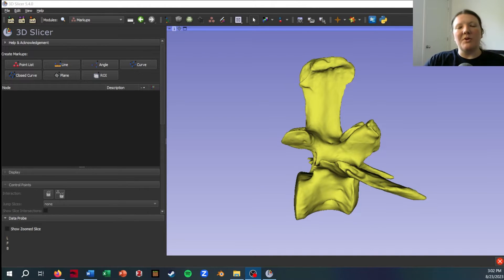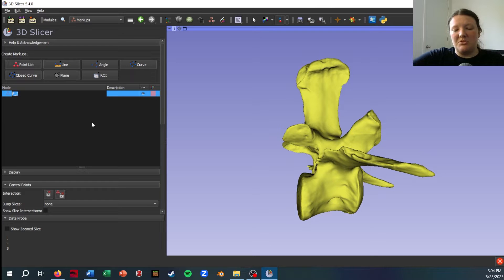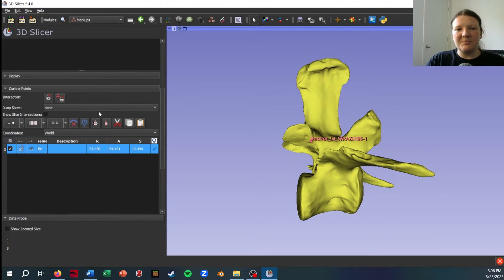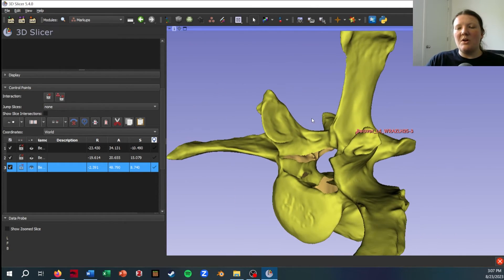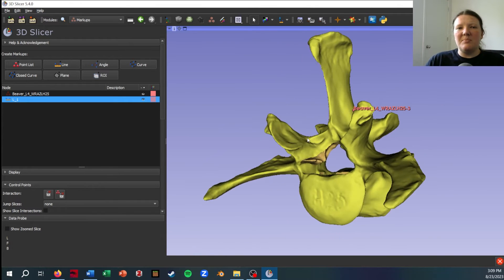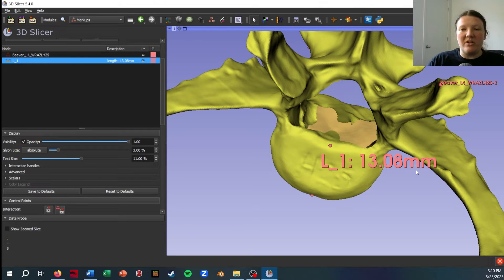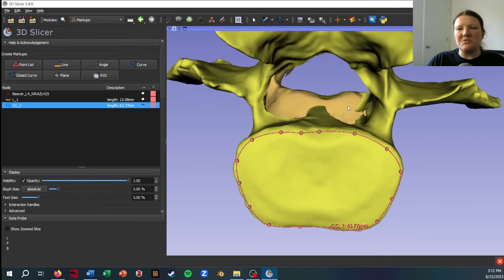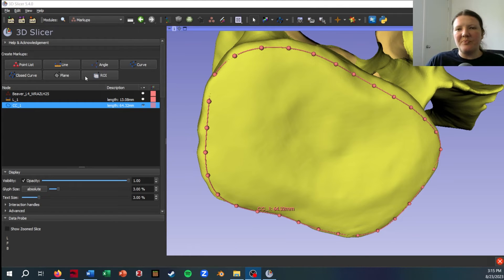Measuring and Landmarking 3D Data with the 3D Slicer Markups Module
3D Slicer can be used to place points, take linear measurements, and create curves from both surface and CT scan data. The Markups module contains these tools, and I show how to use them.

Acknowledgements:
Thanks to the William R. Zooarchaeology Lab (WRAZL) at Indiana University and collections manager Jess Miller-Camp and to the University of Wyoming paleontology collection and collections manager Laura Vietti for access to the specimens seen in this video

0:00 - Introduction to Markups
1:20 - Landmarking on a Mesh
4:42 - Correcting a Landmarking Mistake
5:57 - Linear Measurements
6:28 - Adjusting Display of Markups
6:36 - Understanding Slicers Units
7:58 - Placing Curves
9:43 - Resampling Curves
10:47 - Markups on CT data
15:08 - Exporting Markup data
16:56 - Markup Formats